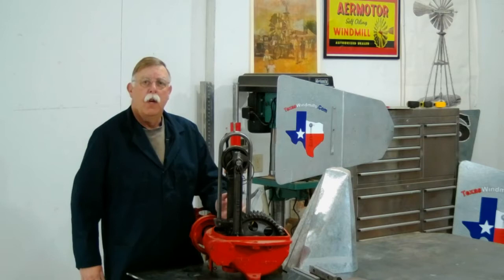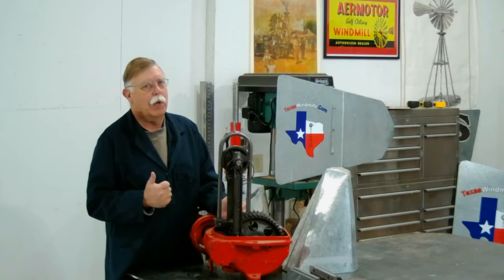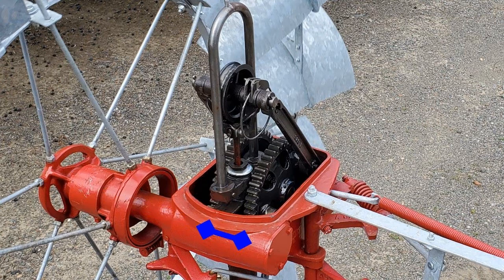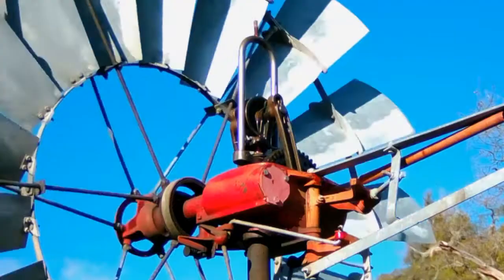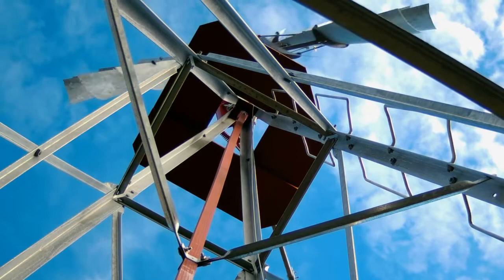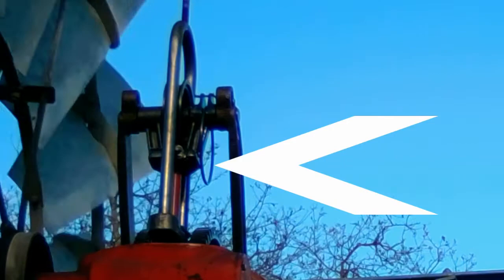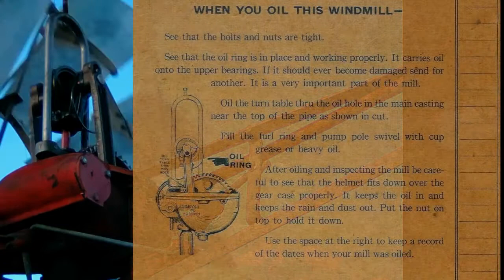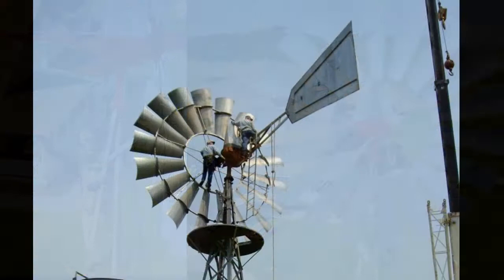Inside a Windmill Gearbox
See inside a working Aermotor type windmill.